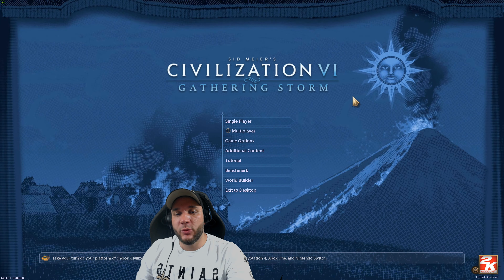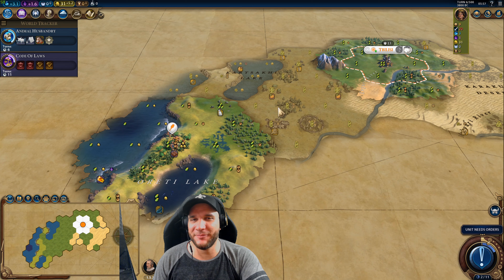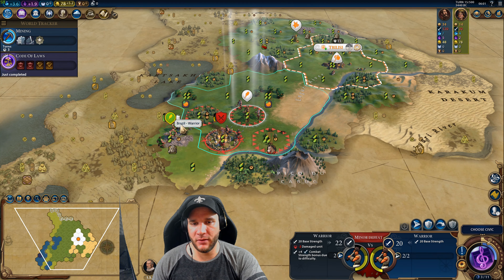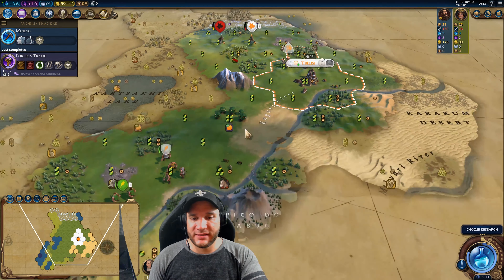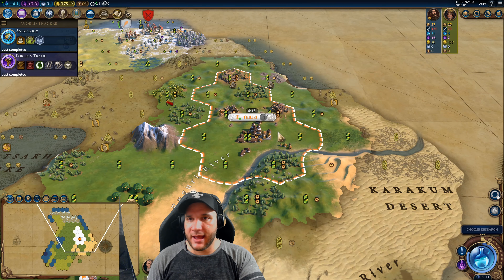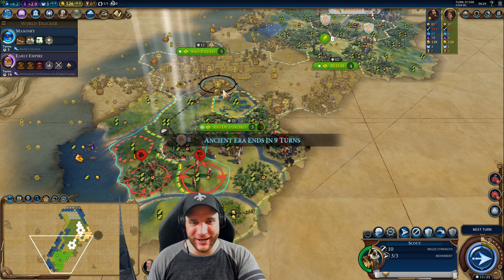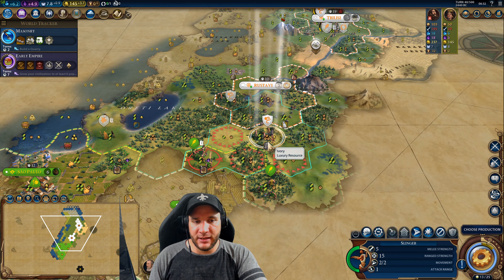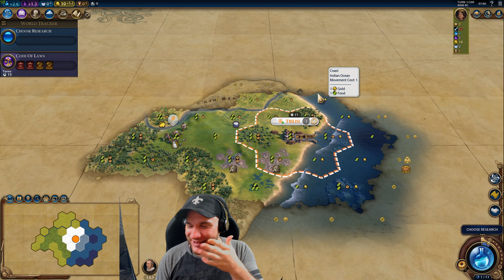Everything You Need to Know! (Civ 6 Early Game Strategies)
This video focuses around Civ 6 Early Game Strategies that you can use in order to make your life easier when playing Civ 6 Deity particularly, but obviously all of the strategies talked about and the Civ 6 Early Build Orders used will be that much MORE powerful on any of the lower difficulty levels!

We'll be getting into a Civ 6 Early War and showcasing some Civ 6 Deity Tips that are very powerful for defending against early AI agression that will teach you all you need to know about Civ 6 How to Survive Deity!

Here's all the info about the Gaming Rig I play with, as well as the various products I've purchased in order to get my content quality where it is today.

This is because the majority of my viewers reside there. If you live in Canada, The United Kingdom, or the EU and are thinking of making a tech purchase and want to support the channel by using an affiliate link just leave me a comment and I'm happy to provide you with a link to your country's Amazon site for the stuff below, or anything else you're considering purchasing as well!

And before anybody asks, YES I do have two seperate video cards in my machine. I had to upgrade to the 2080ti to play, stream, or record in 4k but unfortunately the video card isn't as good as the 5700 XT was for editing 4k content so that's what I still have that one for.

ACER 27”4k 120hz Monitor
GIGABYTE GeForce RTX 2080 Ti Turbo 11G
GIGABYTE Radeon Rx 5700 XT 8G
AMD Ryzen 7 Processor
ASUS ROG Strix X570-E Motherboard
Corsair Cooling System
Corsair T2 Roadwarrior Chair
Corsair Vengence 2x 16gb Ram Sticks
Samsung 500GB SSD
Western Digital 250GB SSD
Seagate Barracuda 3TB Internal Hard Drive
Corsair Carbide DELTA-Spec Computer Case
EVGA 750w Power Supply
Pictek Wired Gaming Mouse
Rii Wired LED Gaming Keyboard
Beats Solo3 Wireless On-Ear Headphones
Logitech 5.1 Surround Speakers w/ Bluetooth
Blue Yeti USB Microphone
Pyle Studio Mic Shield Soundproofing Acoustic Panel
Arrowzoom Accoustic Audio Foam Panels
Happy to announce that I'm now an official partner of Fanatical Games!

Thanks in advance for helping support me!

If you're shy and don't want to leave a comment asking for a link, just paste "?ref=gamergrampz" onto the end of any game's and I'll get the credit for sending you still!